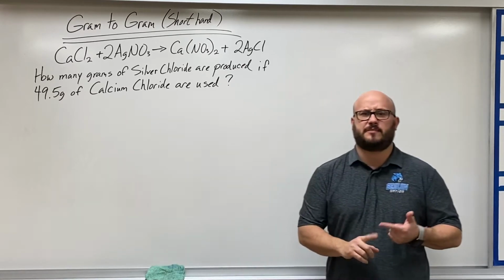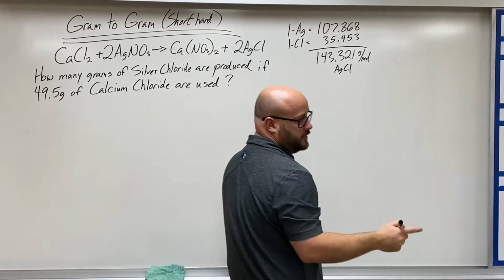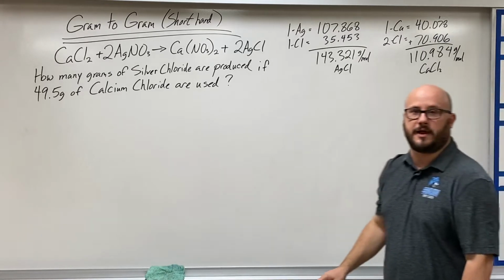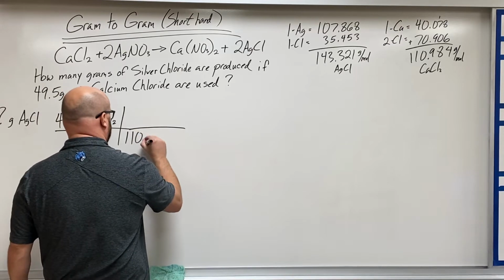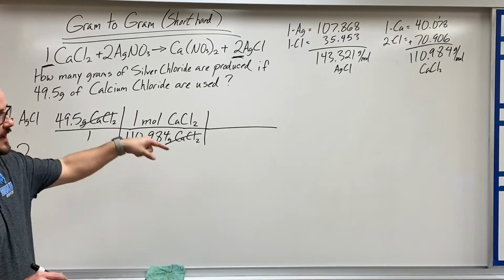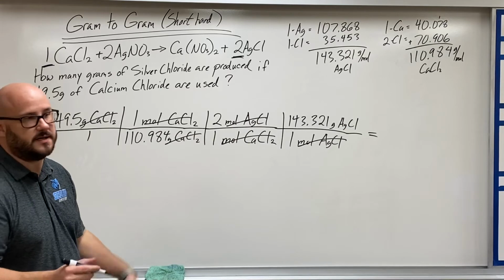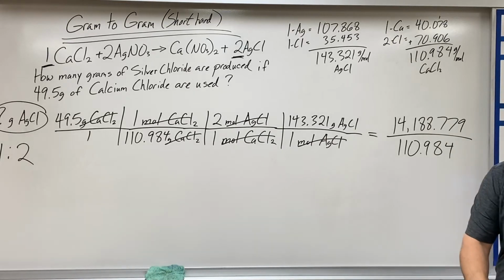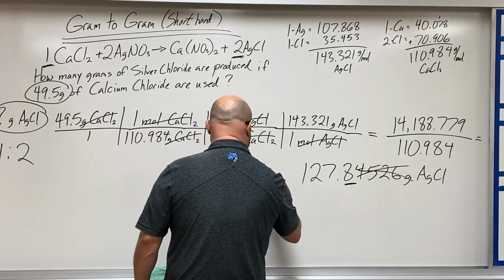Gram to Gram Conversion Shorthand Method